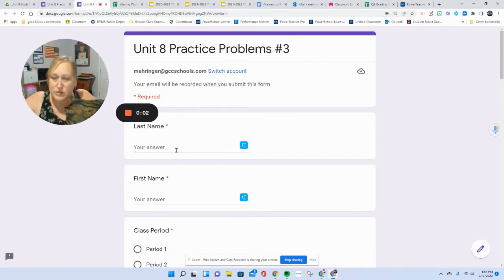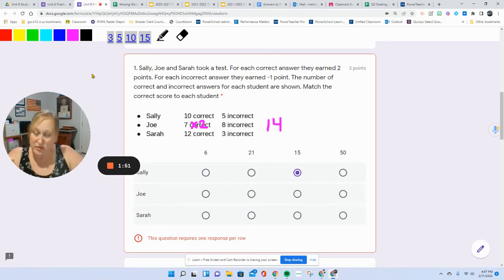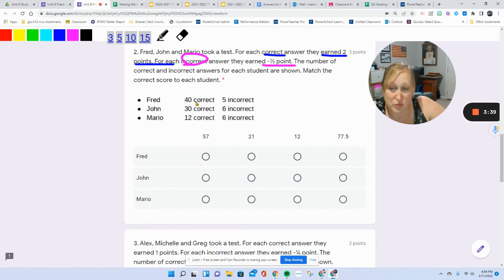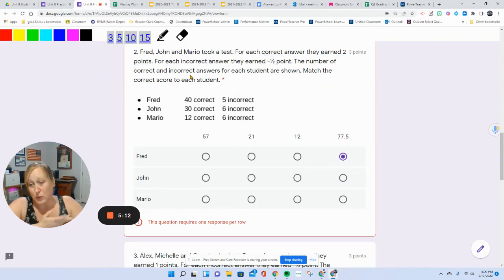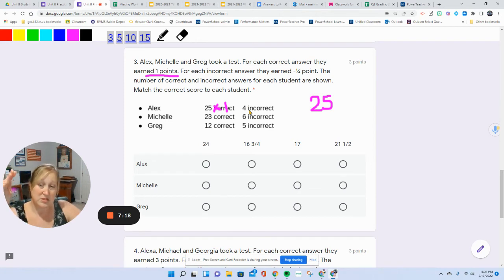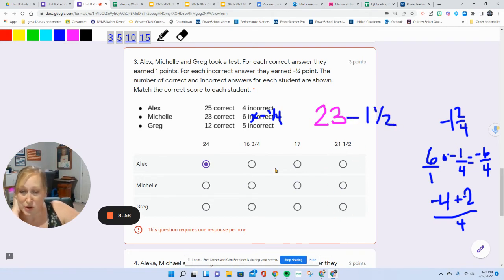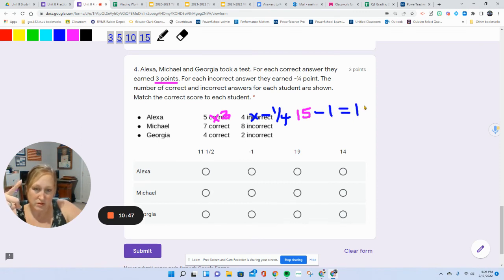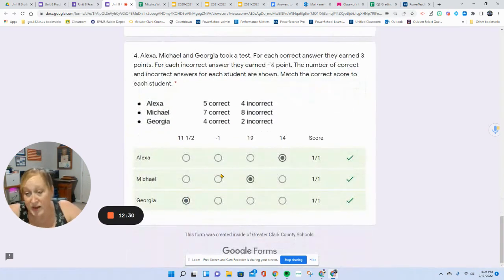Unit 8 Practice Problems #3 Corrected